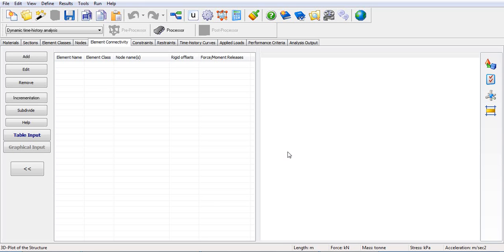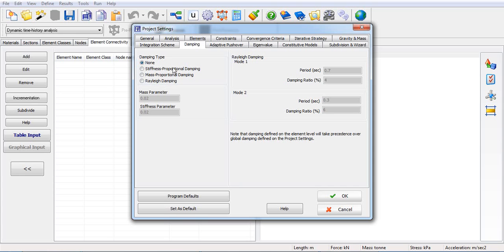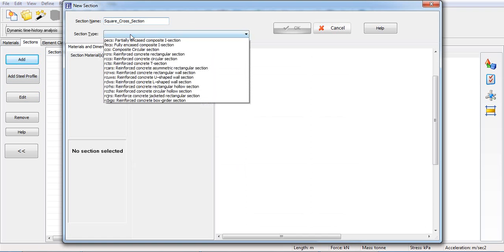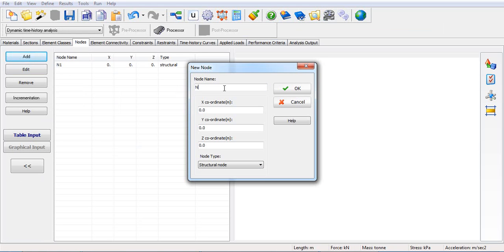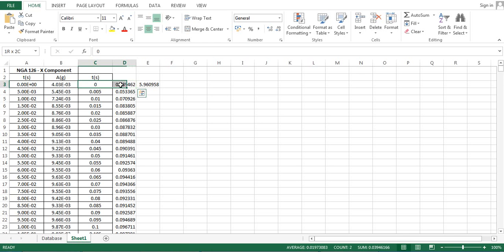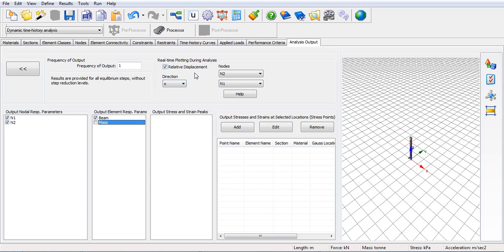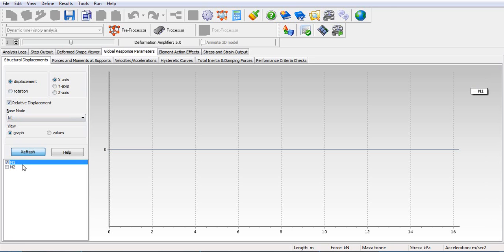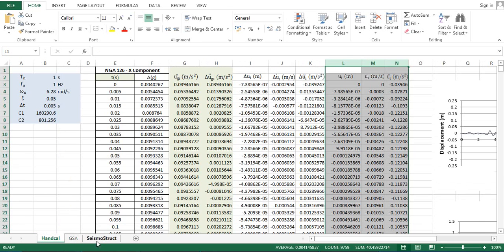Linear Time History Analysis SeismoStruct Video